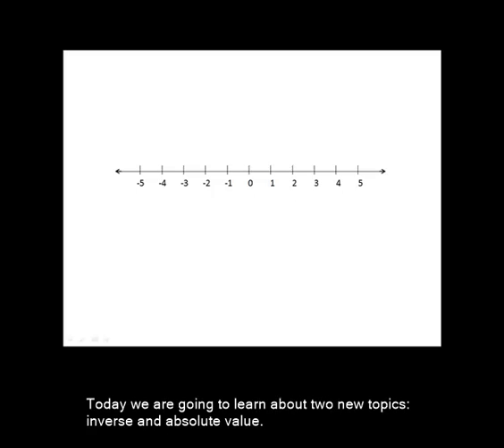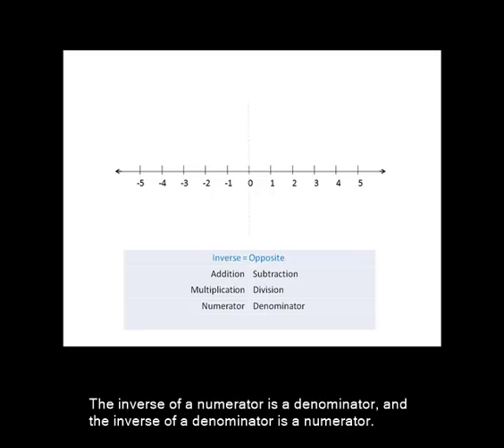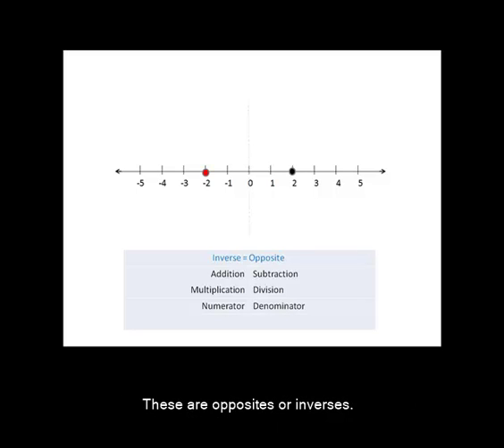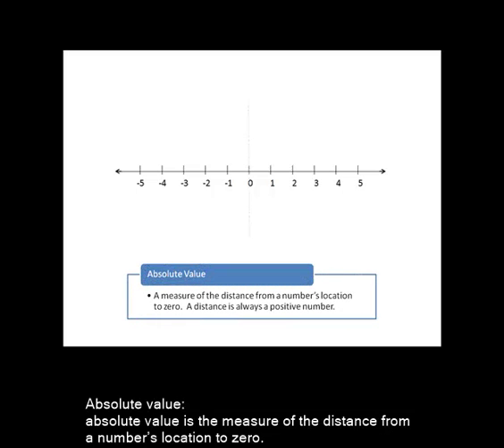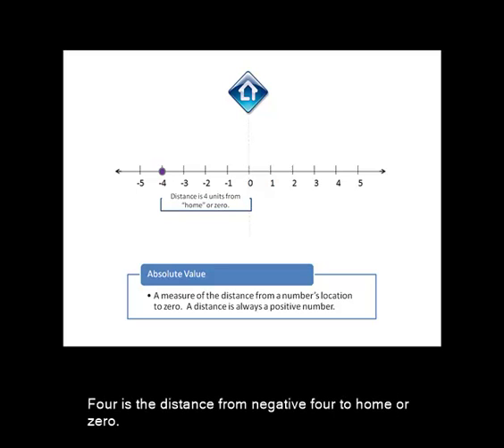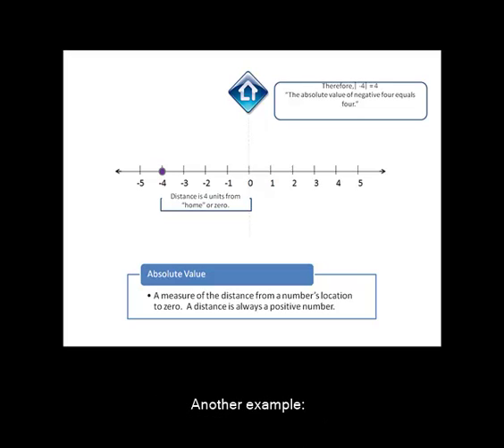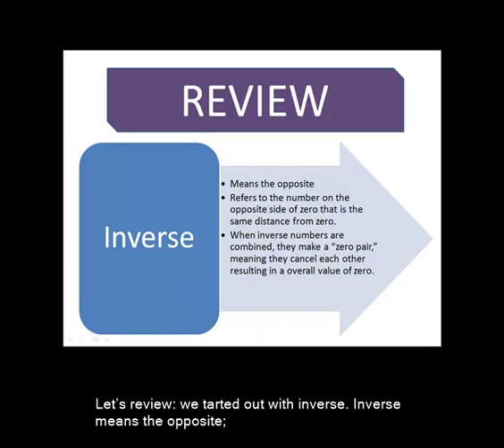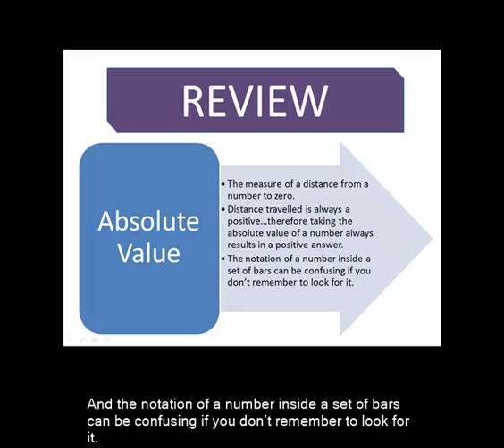Inverse and Absolute Value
Practice with Closed Captions.